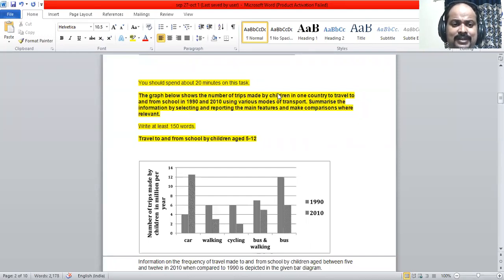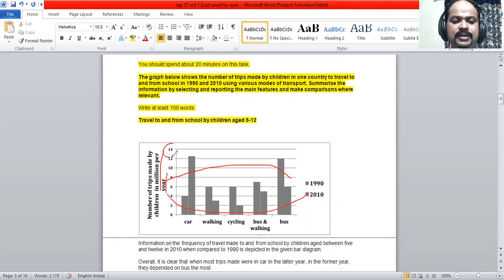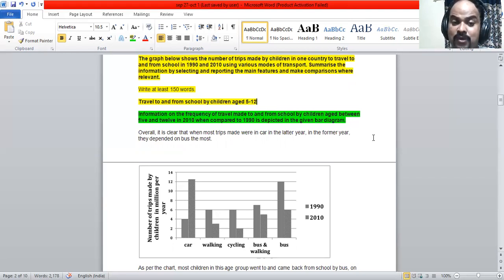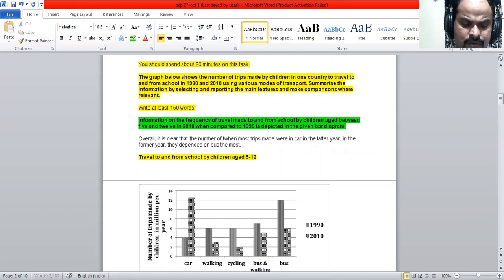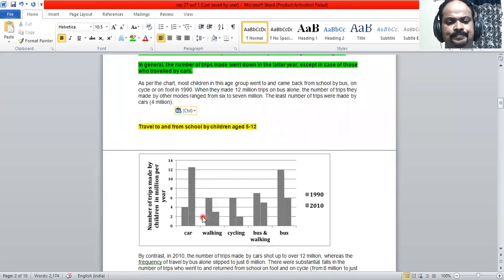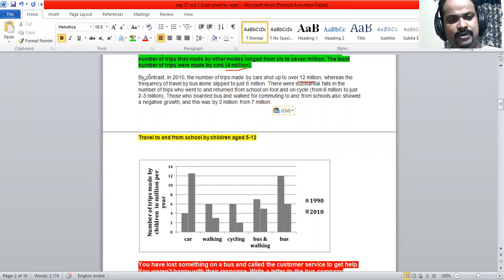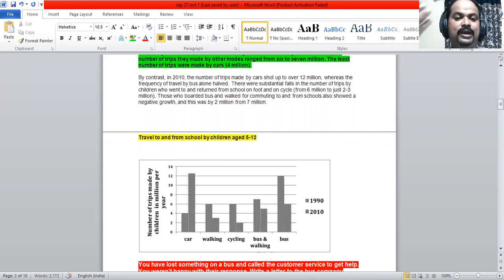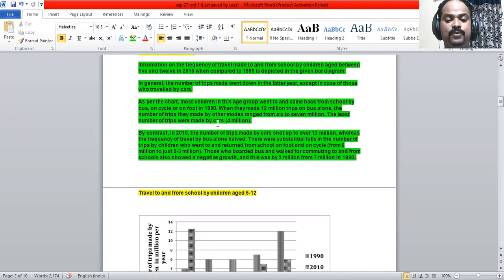IELTS/UKVI IELTS ACADEMIC MODULE: BAR CHART EXPLANATION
The graph below shows the number of trips made by children in one country to travel to and from school in 1990 and 2010 using various modes of transport. FOR FULL ANSWER SCRIPT